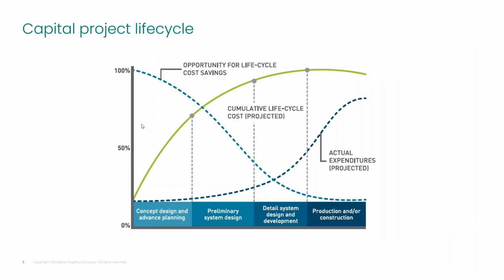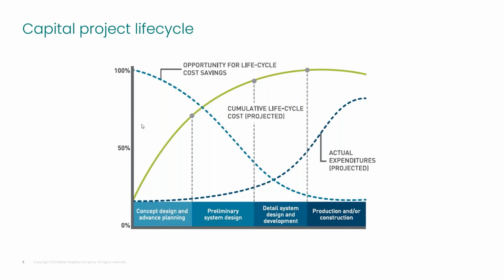Capital Project Lifecycle